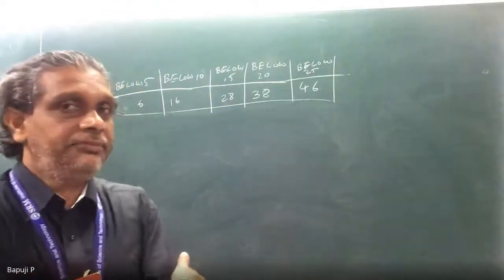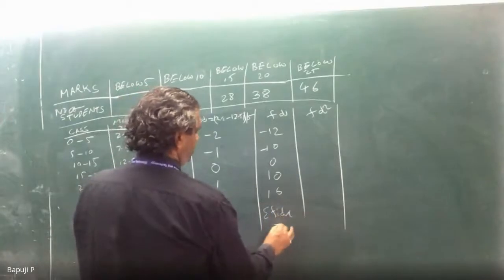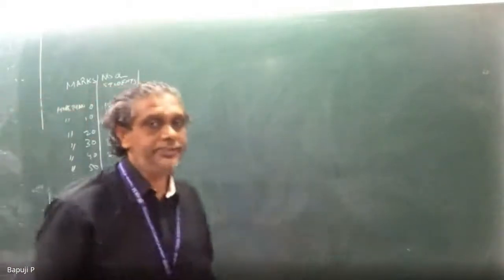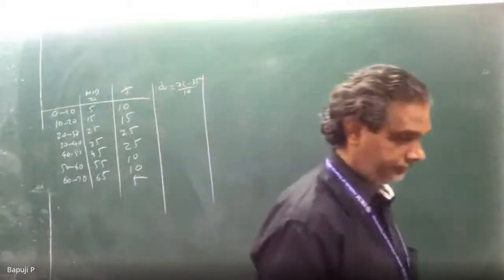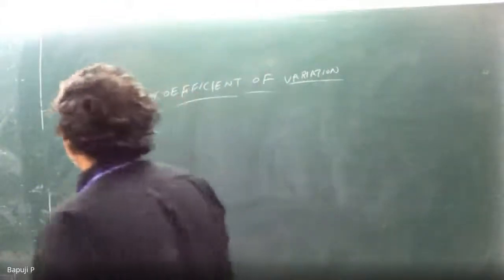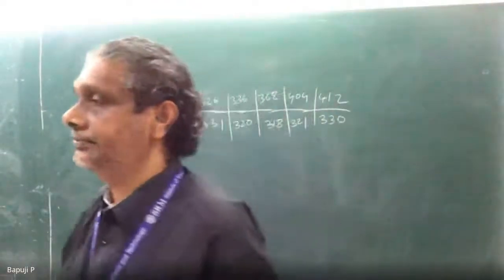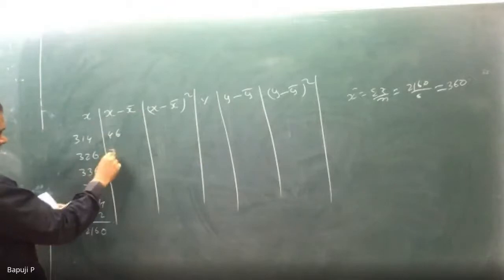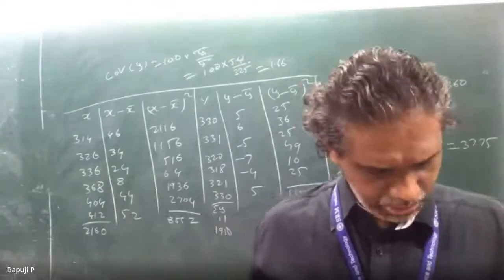29-01-2021//SRMIST G-MEET/BIO-TECH-C/ 6th SEMESTER/2.10 PM-03.00 PM //18MAB303T/ Dr BAPUJI PULLEPU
THIS CLASS DEALS  WITH STANDARD DEVIATION & COEFFICINT OF VARIATION PROBLEMS
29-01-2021//SRMIST G-MEET/BIO-TECH-C/ 6th SEMESTER/2.10 PM-03.00 PM //18MAB303T/BIO STAT Dr BAPUJI PULLEPU